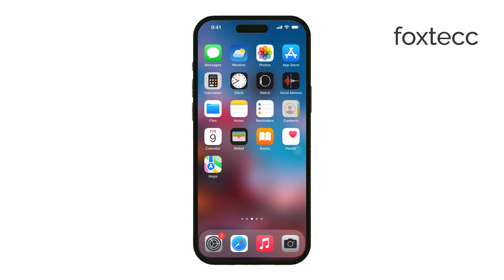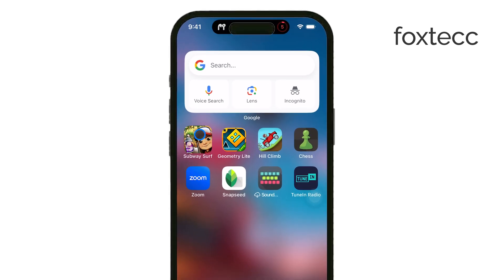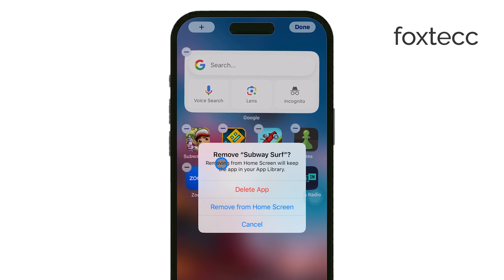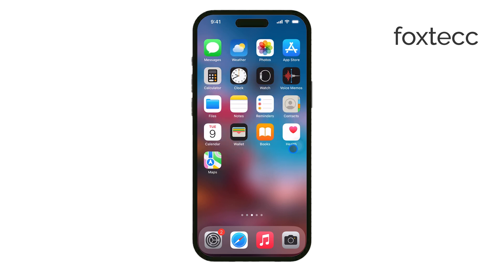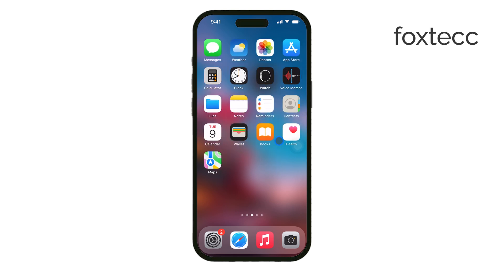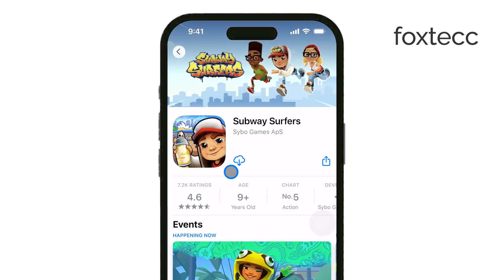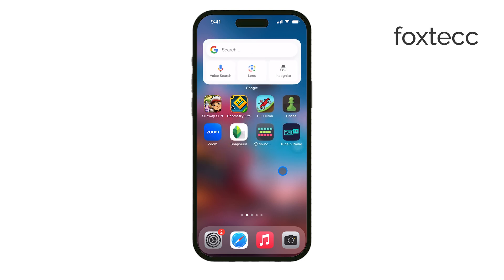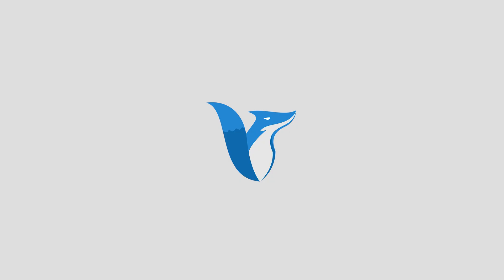How to Delete and Reinstall App on iPhone (tutorial)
In this video, we show you how to delete and reinstall an app on your iPhone. Follow our simple steps to remove an app and then reinstall it from the App Store. Watch now to learn how to refresh your apps and resolve common issues by reinstalling them on your iPhone.